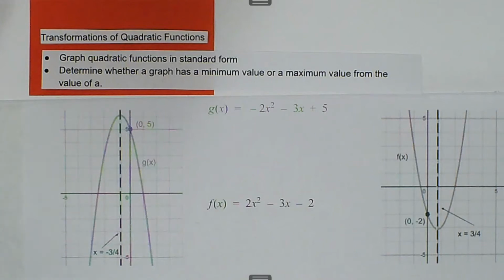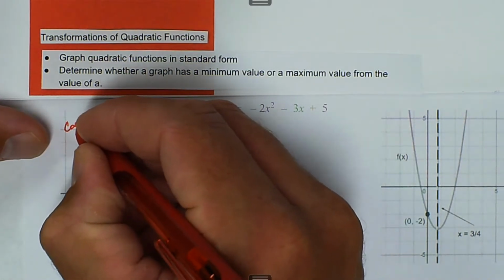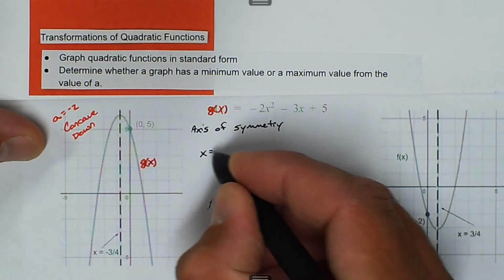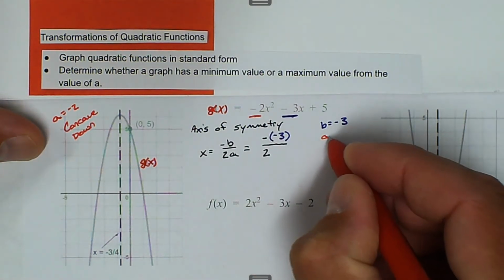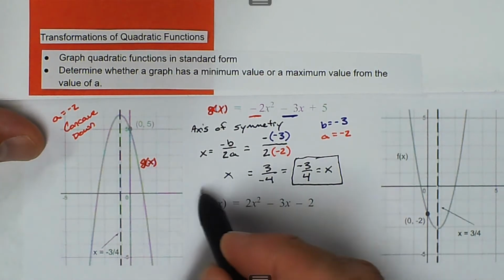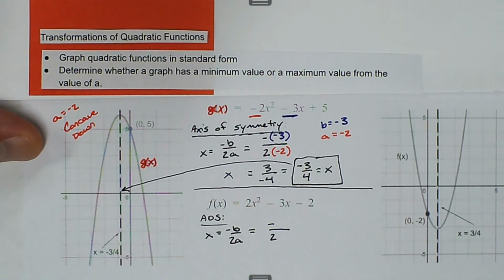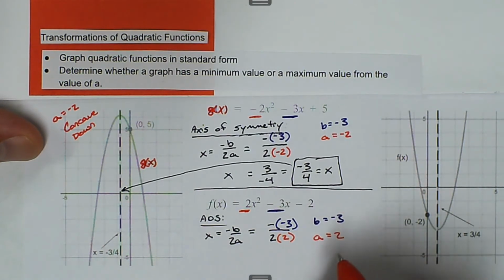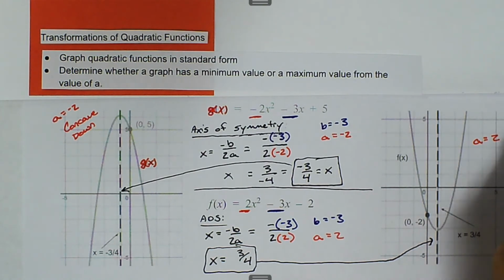A2.02.02-04.VD.02.Quadratic Function Axis of Symmetry (Standard Form)